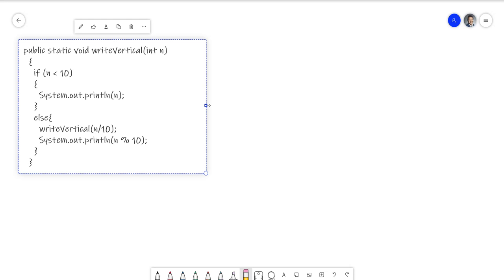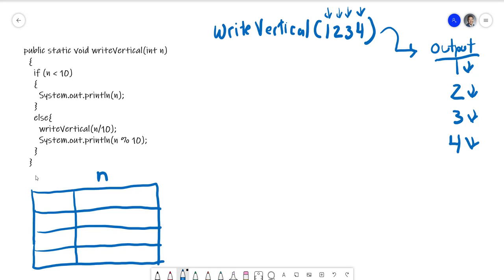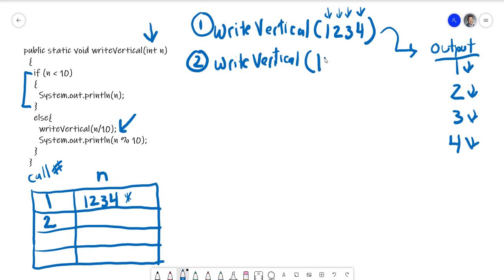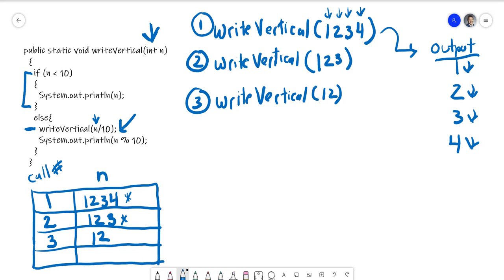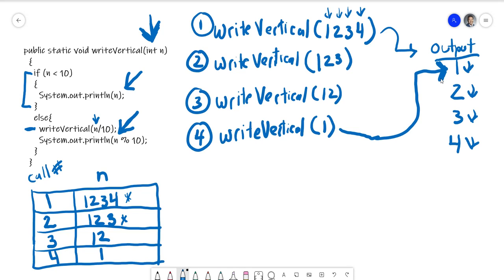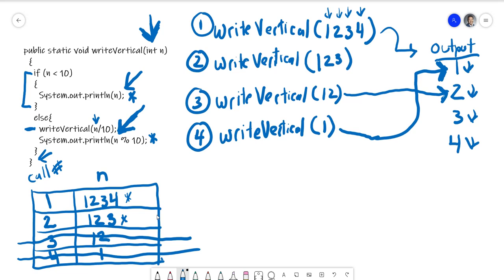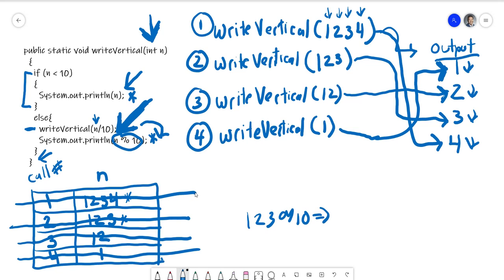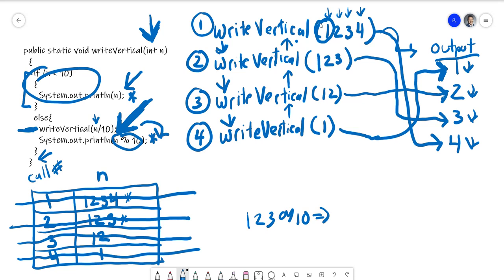Object Oriented Programming using Java - Recursion Part 2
In this video, I continue with recursion and trace through an additional example to show you the logical flow. We continue with the same method, writeVertical, and go through the method calls step by step.

As promised, here is the video that explains dynamic programming in a great way, but it uses Javascript. You can still gather the concepts and apply it to Java, but you'll have to do the translation.  If you need help in translating back to Java, drop me a comment or an email, and I can help.